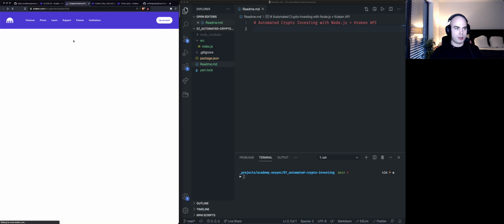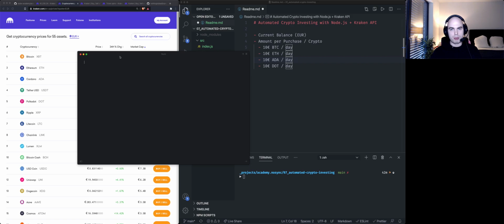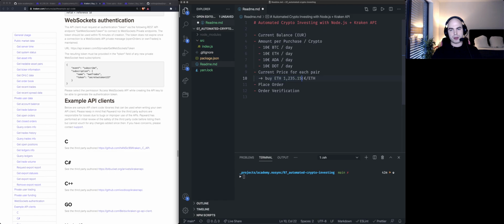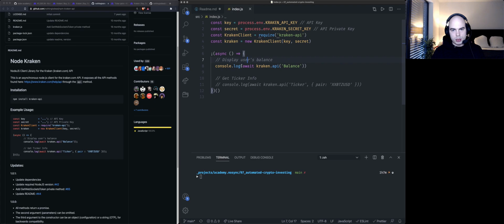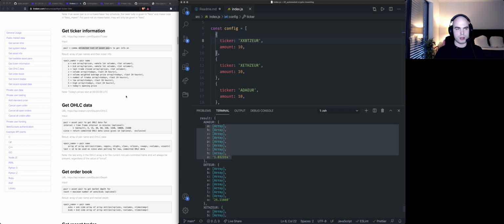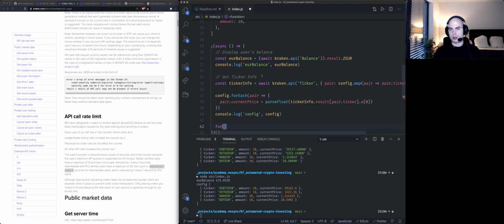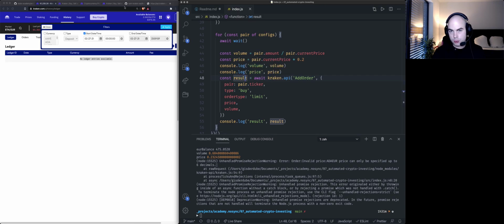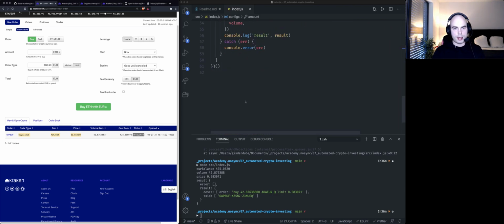Passive Crypto Investing with Node.js & Kraken API - Part 1 of 3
This video is the first video of a 3-part series. This video will cover the basic implementation of the automated cryptocurrency investing.

Cryptocurrencies are super hot right now! In this video series, I'm going to create a script that calls the Kraken API to automatically place Limit Orders for Bitcoin, Ethereum, Cardano and Polkadot at around the market price. The script will finally be deployed to [render.com] as a CRON job, which will then run every 3 days.

There were surely some challenges with this task, but the final result is pretty nice. It takes away the daunting task of deciding for a correct time to buy crypto currencies.

The script is written using only Node.js and a package that wraps the Kraken API. To enable this script, a verified Kraken account is required.

Hope you enjoyed this video. Let me know if you have any comments or questions!